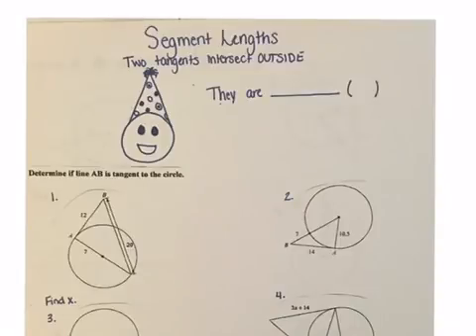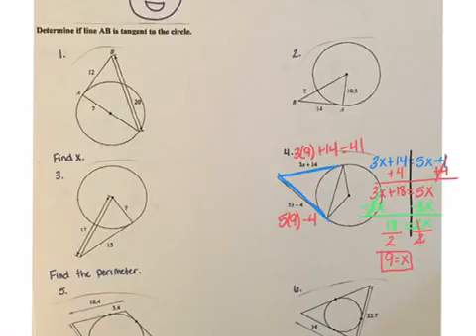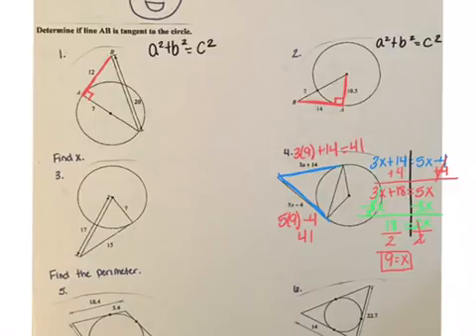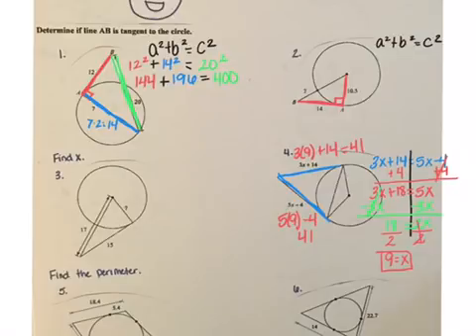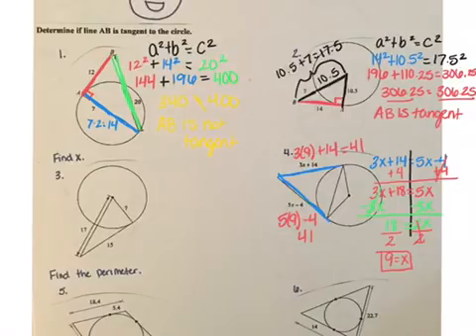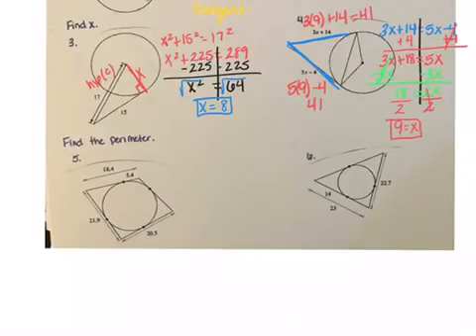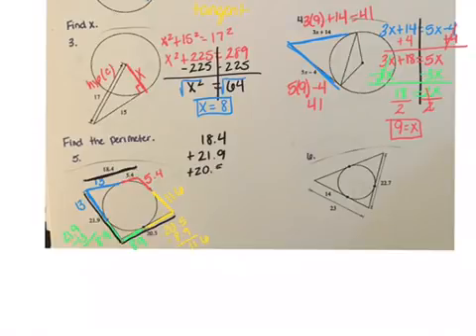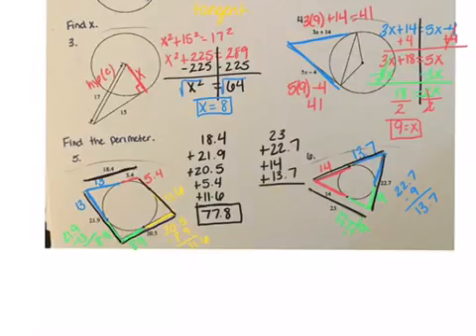Segment Lengths Intersecting Tangents